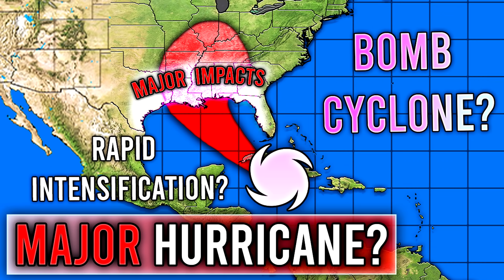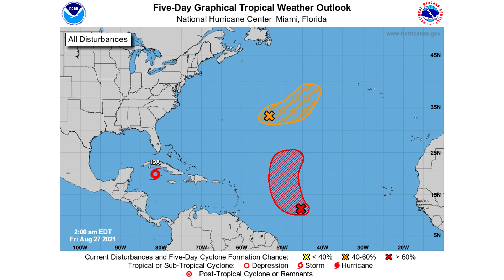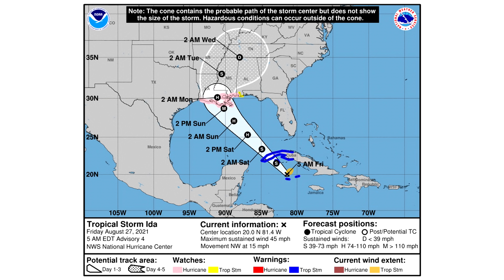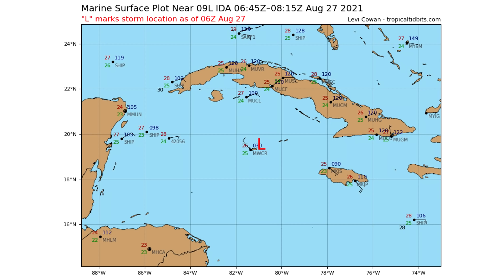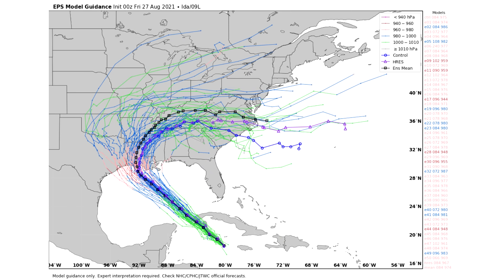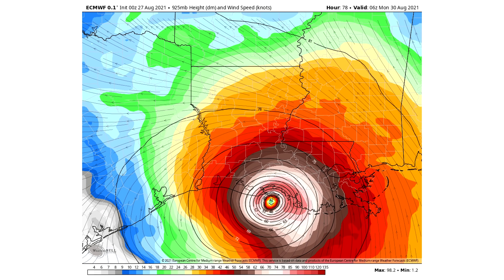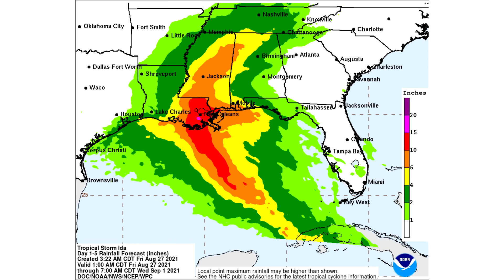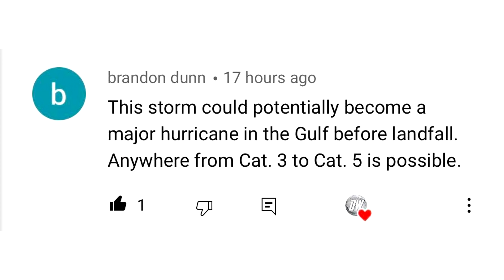Major Hurricane Ida? Potential for Cat 3+, MAJOR Impacts, MASSIVE Flooding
The Potential For Cat 3 or stronger is possible with this potential Major Hurricane...